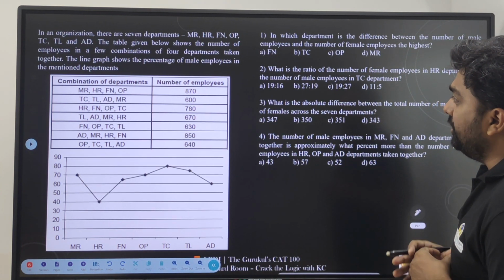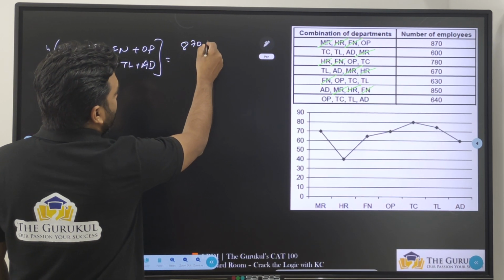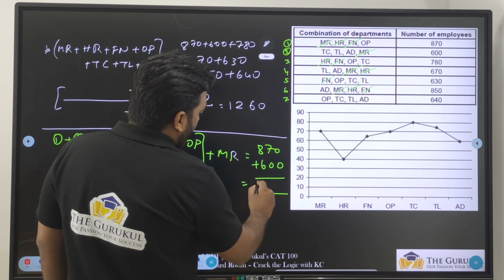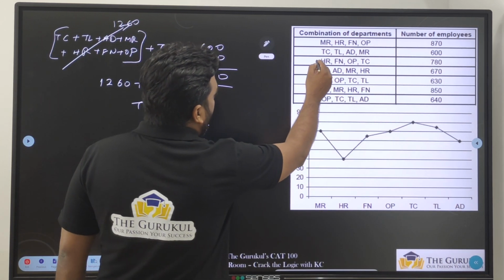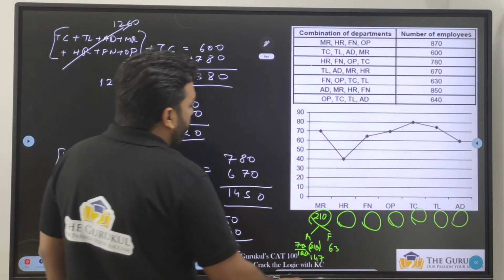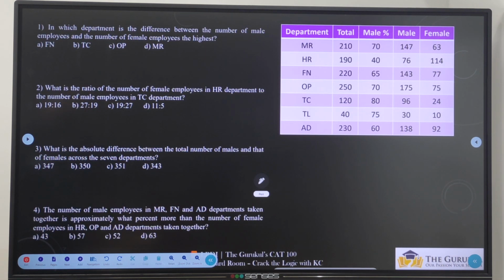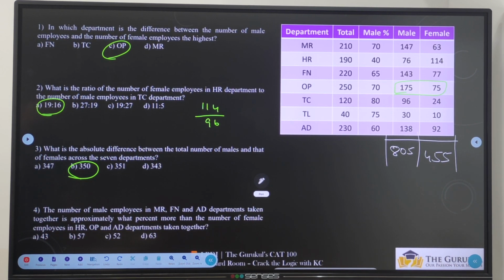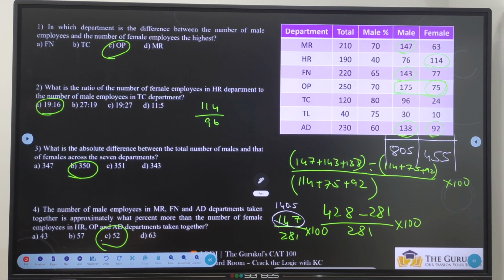The Gurukul’s CAT 100 – Day 56 | CrackTheLogicwithKC